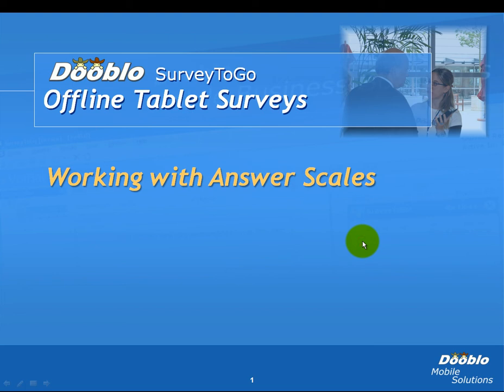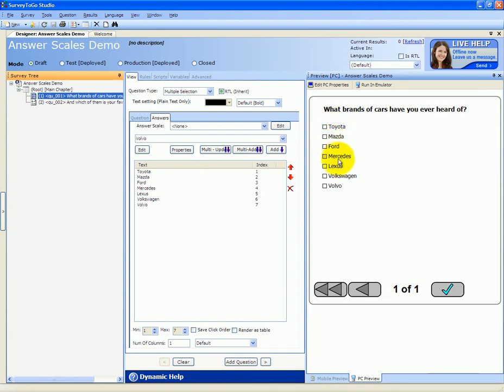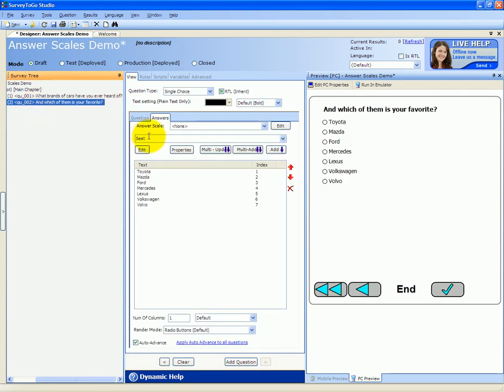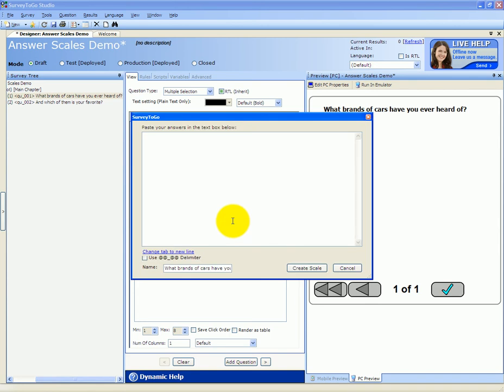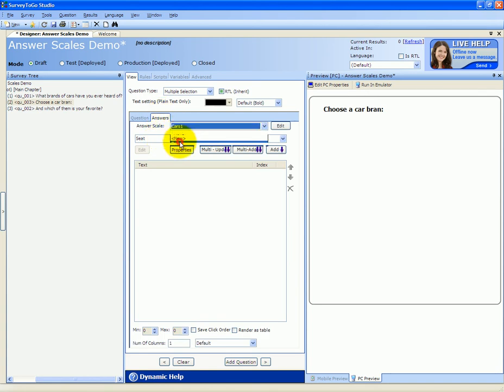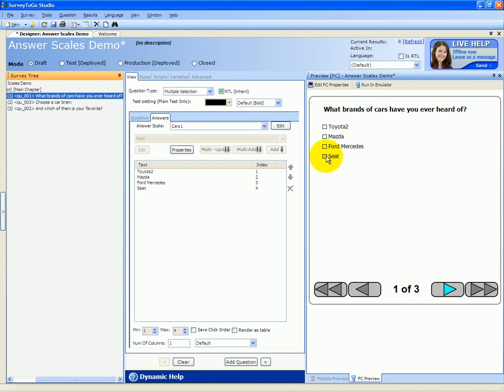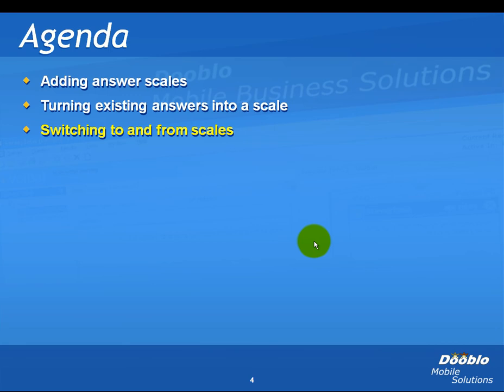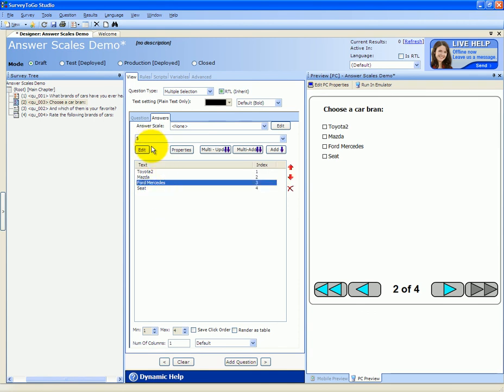SurveyToGo Creating Surveys 02 - Answer Scales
Overview of using answer scales to group together frequently used answer lists.